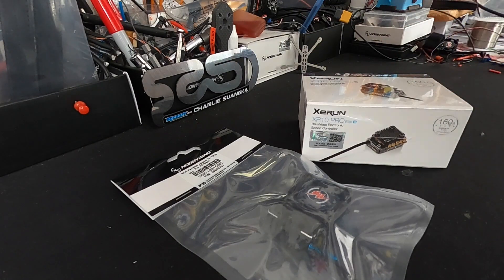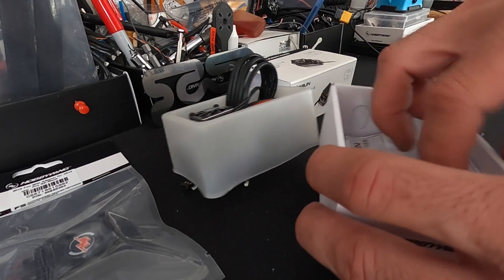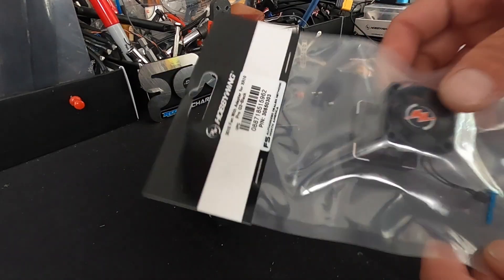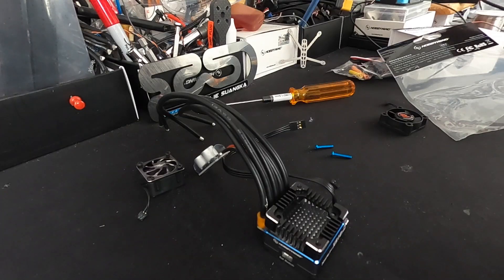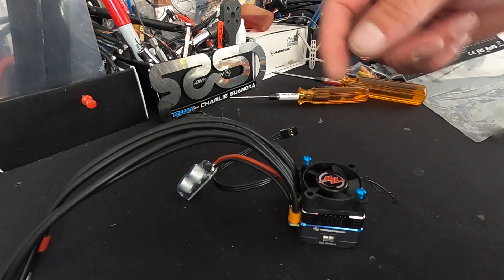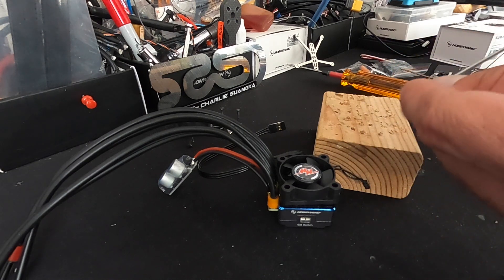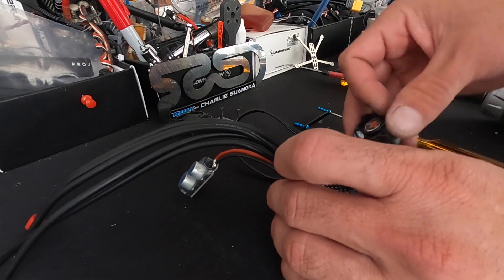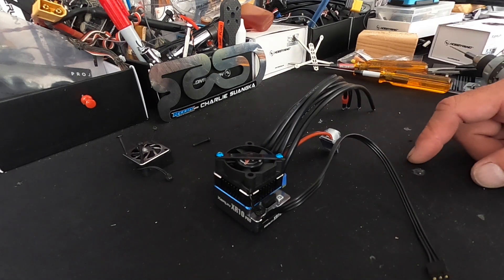The Charlie Show /// Episode 182 /// XR10 Pro G2 Fan Upgrade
Bigger fan, more air flow, and cooler operating temps. The Hobbywing XR10 Pro G2 ( as well as the Legacy version ) will work with this upgraded fan, and fan mount.

Cars & Trucks
QuicRun (starters)

Helicopters & Airplanes
Platinum Series
Flyfun Series
Skywalker Series
DRONE
XRotor Series
Marine

Our mission: Help create memorable moments worldwide.
Instagram.com/Hobbywing
Twitter.com/Hobbywing_